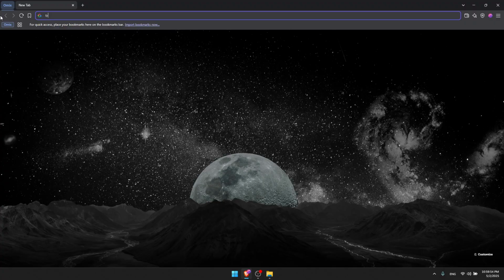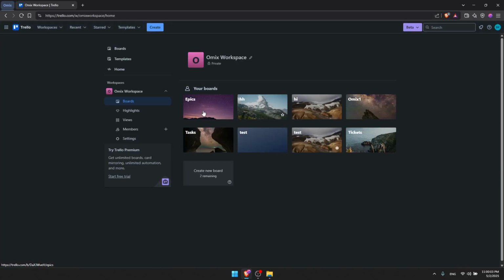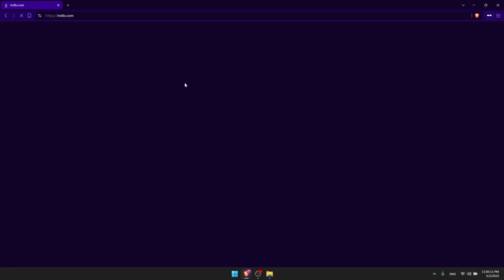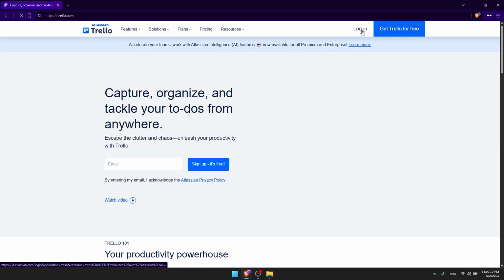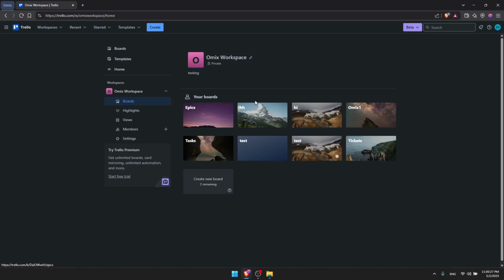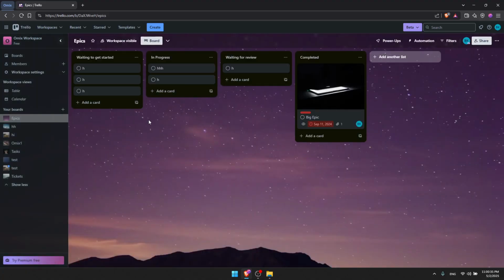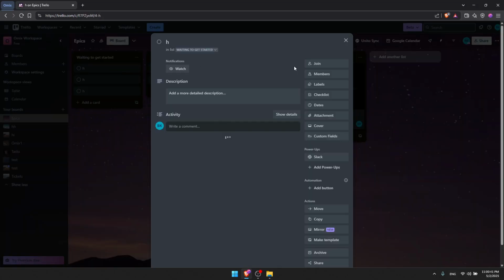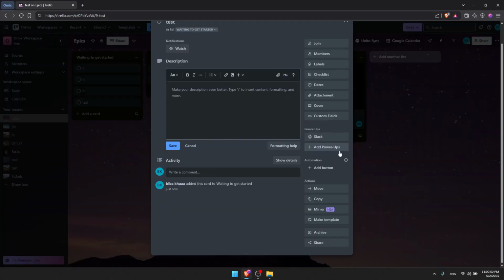How To Delete Trello Card Tutorial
Today we talk about delete trello card,how to delete trello cards,how to use trello,how to archive or delete a trello card,how to delete a card in trello